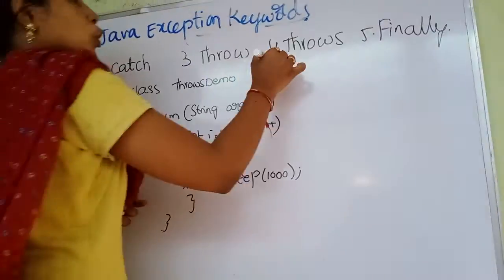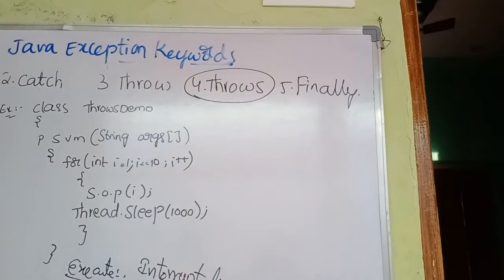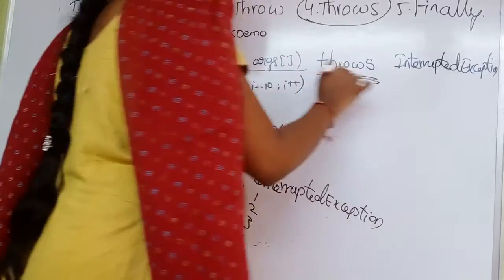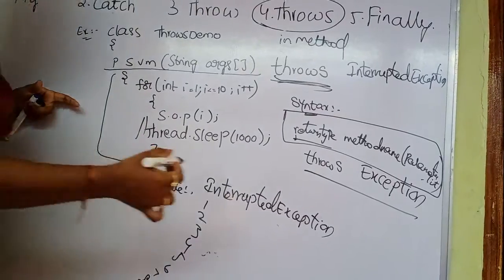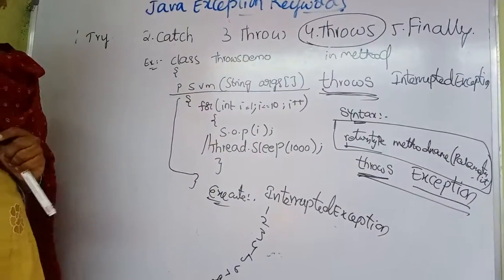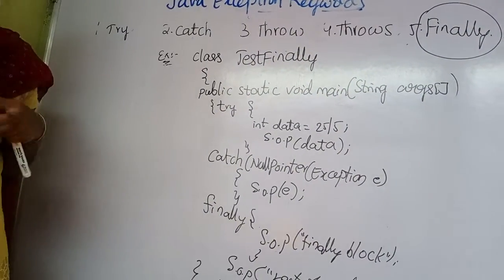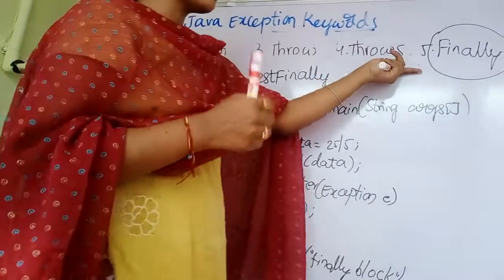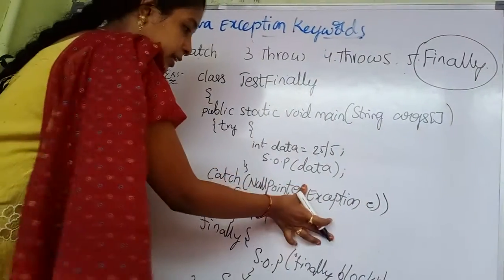III B.TECH-II SEM-R16-JAVA-Keywords in Exception Handling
Keywords in Exception Handling